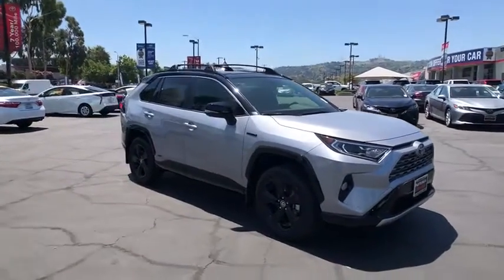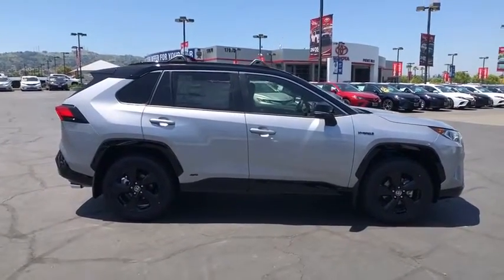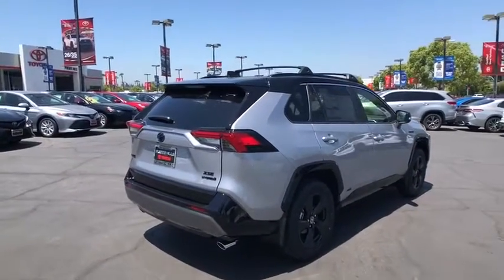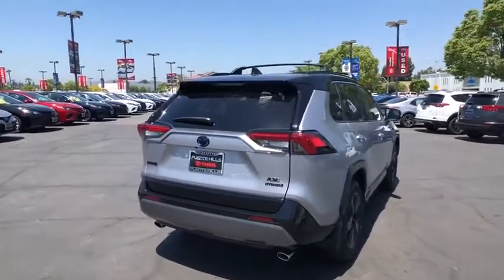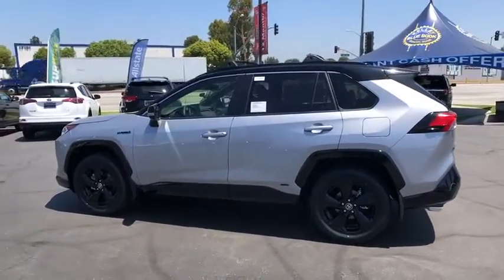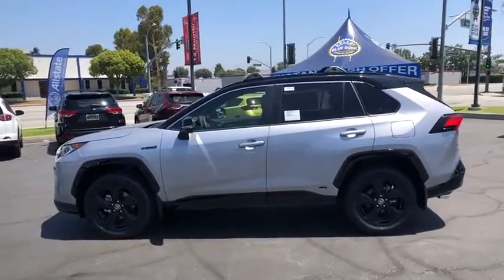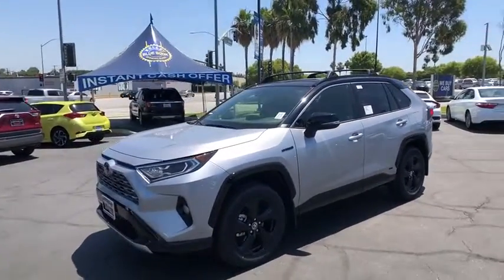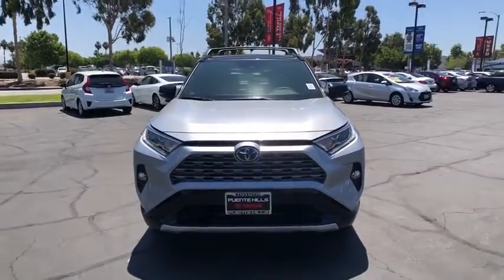2020 Toyota RAV4_Hybrid at Puente Hills Toyota. Servicing Claremont, West Covina, Diamondbar, Rowlan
New 2020 Toyota RAV4_Hybrid available in City of Industry, California at Puente Hills Toyota. Servicing the Claremont, West Covina, Diamondbar, Rowland Heights, Hacienda Heights, La Puente, CA area.

2020 Toyota RAV4 Hybrid XSEbr2.5L 4-Cylinderbr41/38 City/Highway MPGbr2.5L 4-Cylinder. . Welcome to the House of YES! We have a HUGE selection were family owned and operated were known as the peace-of-mind dealership and we make it FUN to buy a car. One visit and you will be a customer for life!
2-stage unlocking doors,4-Wheel Disc Brakes,4WD type (on demand),5 Door Smart Power locks,6 Speakers,ABS (4-wheel),ABS brakes,AM/FM radio: SiriusXM,Active grille shutters,Air Conditioning,Air filtration,Airbag deactivation (occupant sensing passenger),All Weather Floor Liners,All Weather Liner Package (PPO),Ambient lighting (color),Antenna type (diversity),Antenna type (mast),Anti-Theft System,Anti-theft system (alarm with remote),Anti-theft system (engine immobilizer),Apple CarPlay/Android Auto,Armrests (rear center with cupholders),Armrests (rear folding),Assist handle (front),Assist handle (rear),Auto High-beam Headlights,Auto start/stop,Automatic temperature control,Autonomous braking,Auxiliary audio input (Bluetooth),Auxiliary audio input (USB),Auxiliary audio input (iPod/iPhone),Auxiliary oil cooler,Auxiliary transmission fluid cooler,Axle Ratio: TBD,Battery saver,Blind spot safety (sensor/alert),Body side reinforcements (side impact door beams),Brake assist,Braking assist,Bumpers: body-color,Camera system (rearview),Cargo Liner,Cargo area light,Cargo cover (retractable),Center console (front console with armrest and storage),Child safety door locks,Child seat anchors (LATCH system),Clock,Connected in-car apps (Amazon Alexa),Cornering brake control,Cross traffic alert (rear),Cruise control (adaptive),Crumple zones (front),Cupholders (front),Cupholders (illuminated),Cupholders (rear),Daytime running lights (LED),Digital odometer,Distance-Pacing Cruise Control,Door Edge Guards,Door handle color (body-color),Door trim (leatherette),Drive mode selector,Driver assistance app (roadside assistance),Driver door bin,Driver information system,Driver seat (heated),Driver seat power adjustments (8),Driver seat power adjustments (height),Driver seat power adjustments (lumbar),Driver seat power adjustments (reclining),Driver vanity mirror,Dual front impact airbags,Dual front side impact airbags,EV battery capacity (1.6 kWh),Electric Motor HP (118),Electric Motor Power Output (Kilowatts) (88),Electric Motor Torque (149),Electric motor battery type (nickel-metal hydride),Electronic Stability Control,Electronic brakeforce distribution,Electronic messaging assistance (voice operated),Electronic messaging assistance (with read function),Electronic parking brake (auto off),Emergency communication system: Safety Connect with 1-year trial,Emergency locking retractors (front),Emergency locking retractors (rear),Energy absorbing steering column,Exhaust (dual tip),Exhaust tip color (chrome),Exterior Parking Camera Rear,External temperature display,Fender lip moldings (black),Floor material (carpet),Footwell lights,Four wheel independent suspension,Front Bucket Seats,Front Center Armrest,Front LED Fog & Driving Lamp,Front Seat Heating,Front air conditioning (automatic climate control),Front air conditioning zones (dual),Front airbags (dual),Front airbags (passenger seat cushion),Front anti-roll bar,Front beverage holders,Front brake diameter (12.0),Front brake type (ventilated disc),Front bumper color (body-color),Front dual zone A/C,Front fog lights,Front headrests (2),Front headrests (adjustable),Front reading lights,Front seat type (bucket),Front seatbelts (3-point),Front shock type (gas),Front spring type (coil),Front stabilizer bar (diameter 26 mm),Front struts (MacPherson),Front suspension classification (independent),Front suspension type (lower control arms),Front wipers (variable intermittent),Fuel economy display (MPG),Fuel economy display (range),Fully automatic headlights,Garage door transmitter: HomeLink,Grille color (metallic),Headlight bezel color (chrome),Headlights (LED),Headlights (auto delay off),Headlights (auto high beam dimmer),Headlights (auto on/off),Heated 3-Spoke Leather Steering Wheel,Heated Front Seats,Heated door mirrors,Hill holder control,Humidity/dewpoint sensors,Hybrid Gas Engine HP (176),Hybrid Gas Engine HP@RPM (5700),Hybrid Gas Engine Torque (163),Hybrid gas Engine Torque@RPM (3600),Illuminated entry,Impact absorbing seats (dual front),Impact sensor (alert system),Imp